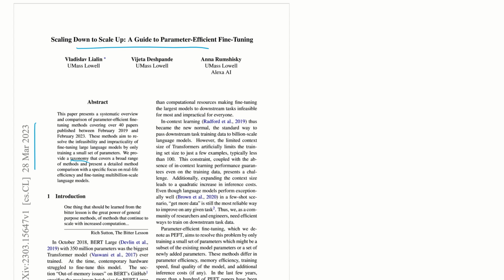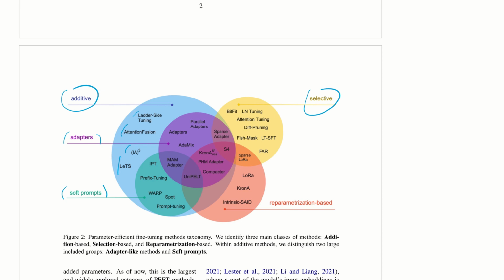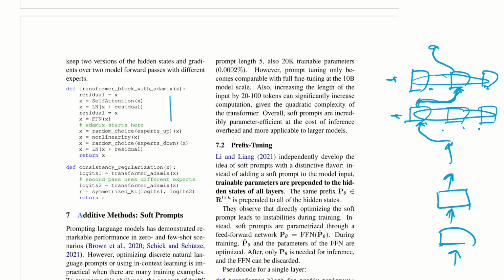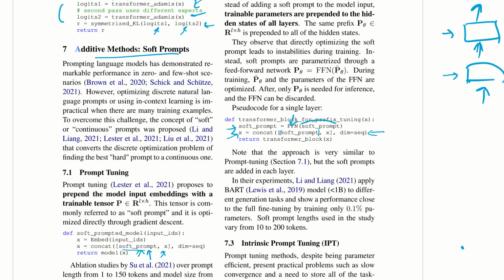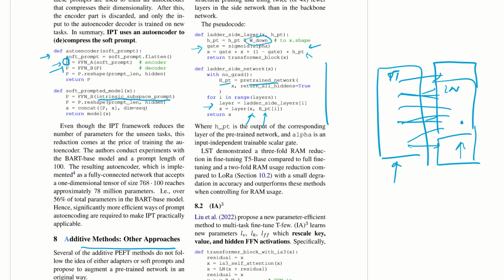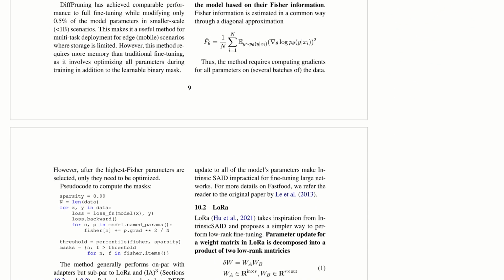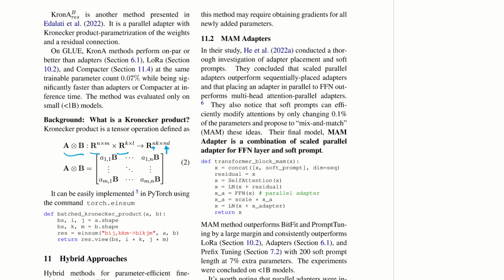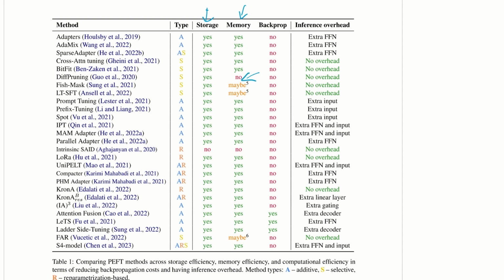A Survey Of Parameter Efficient Finetuning Techniques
I deep dive into several state-of-the-art approaches for parameter-efficient fine-tuning of Large Transformer models.